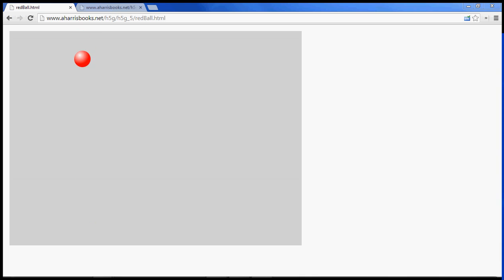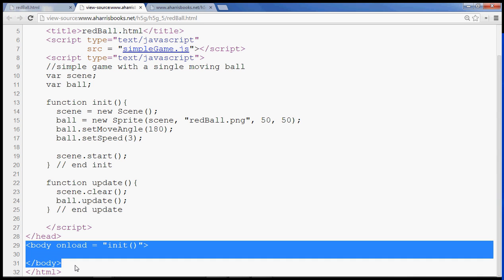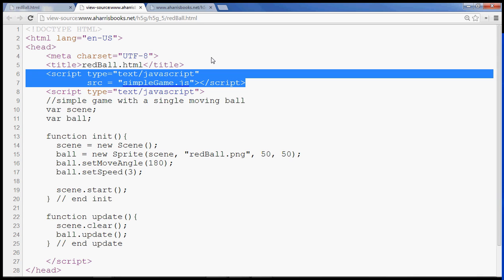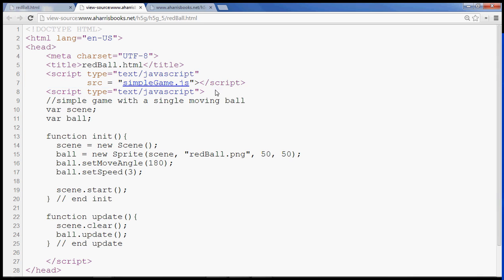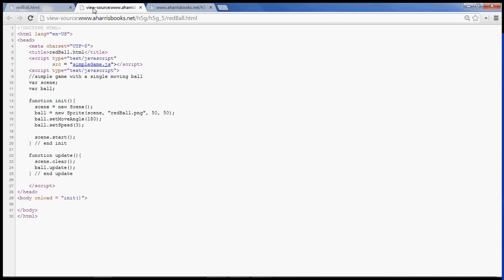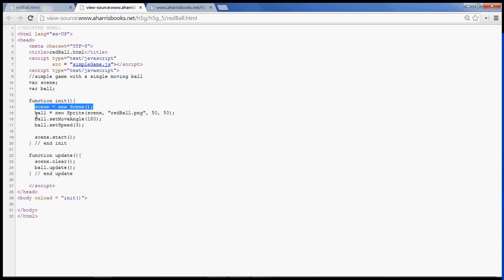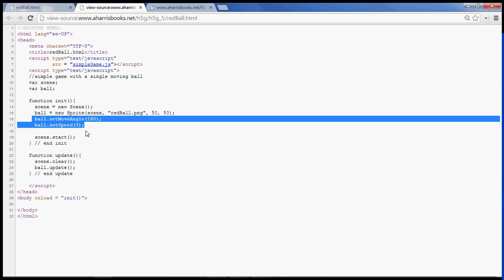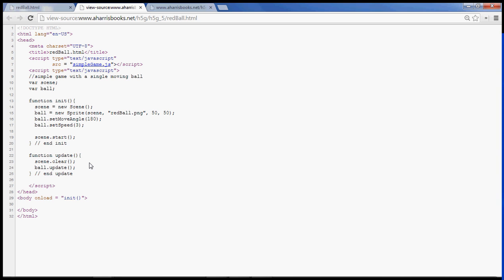HTML5 Simple Game Programming Preparation 21 Introduction to the SimpleGame Engine